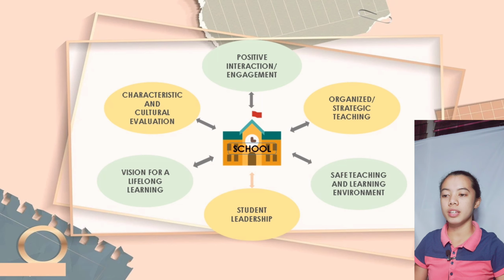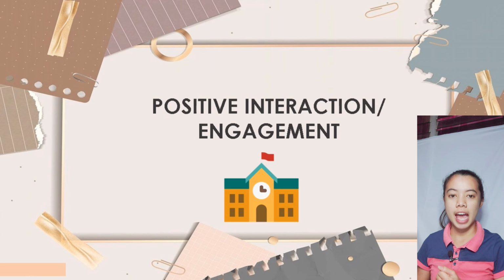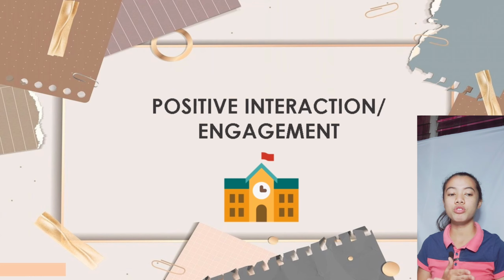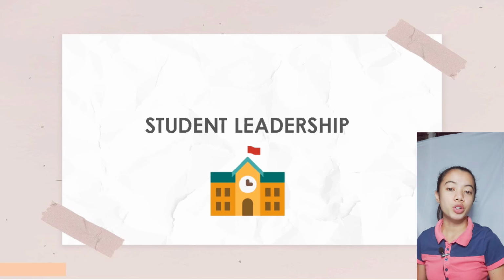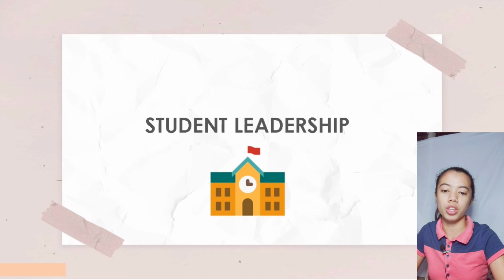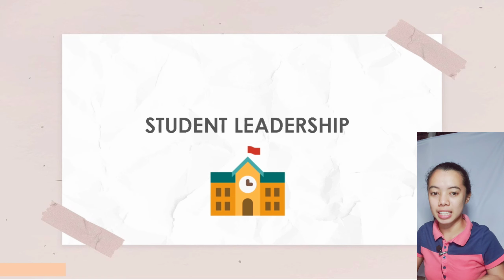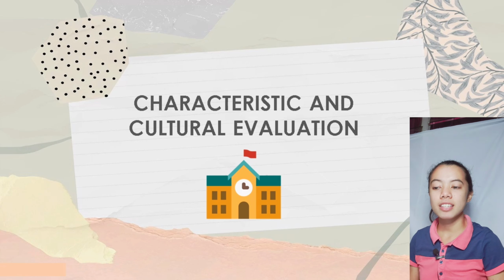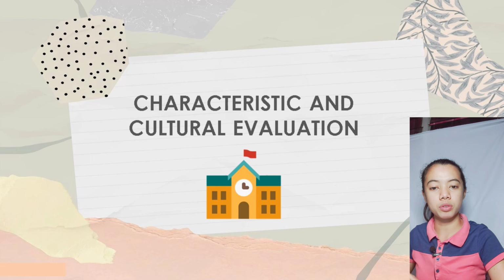School Culture Map by Charlotte Baylon